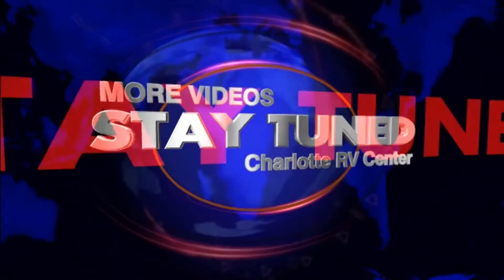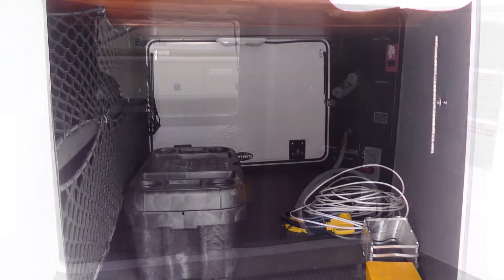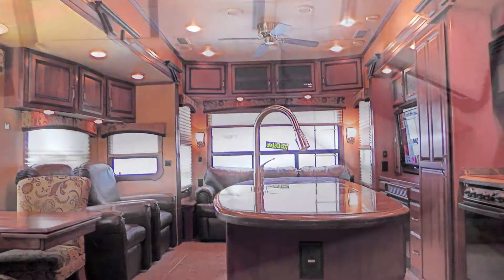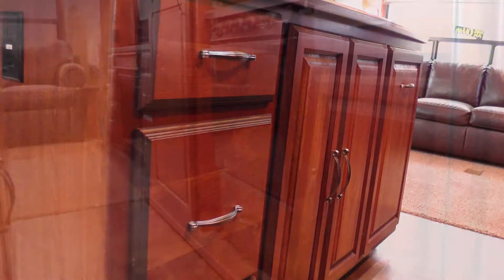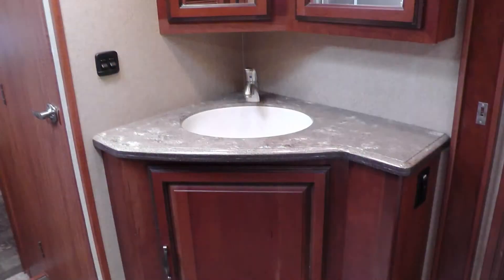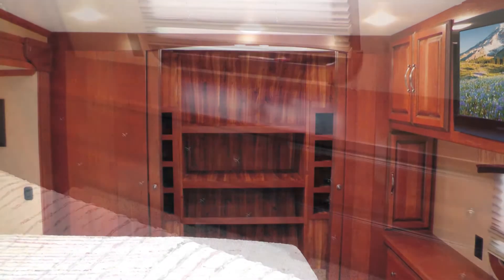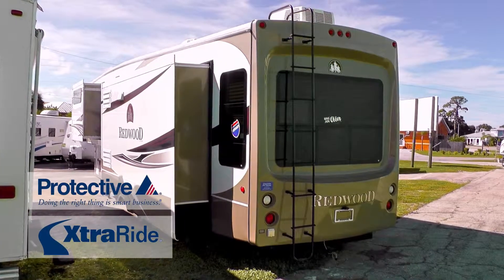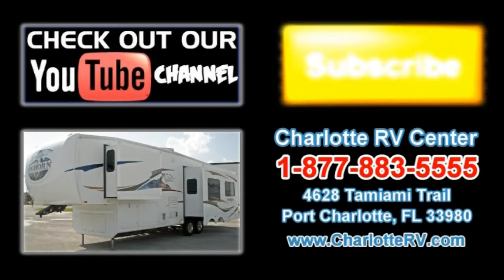2012 Thor Redwood 36FB Used Fifth Wheel, Florida, Port Charlotte, Fort Myers, Sarasota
Stock# CO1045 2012 Thor Redwood 36FB For Sale at Charlotte RV Center in Port Charlotte, Florida, Charlotte Harbor, Florida. See the listing on our website and get all the details:
See all Fifth Wheels Currently For Sale at Charlotte RV Center and get all the details: